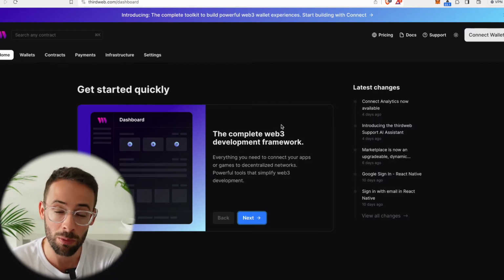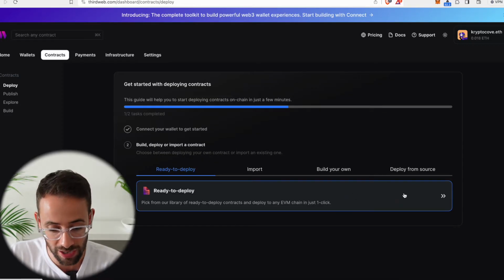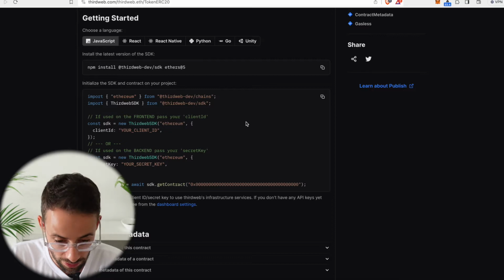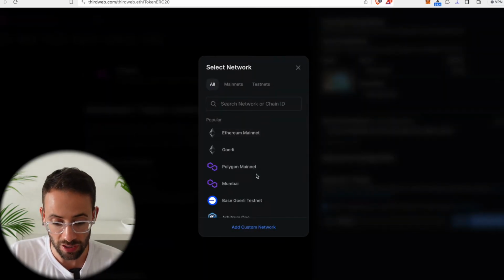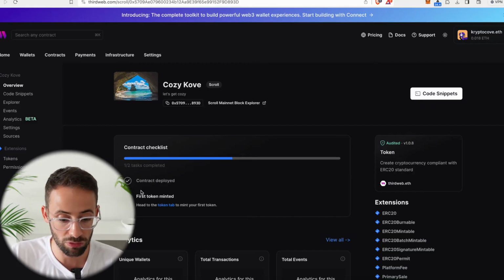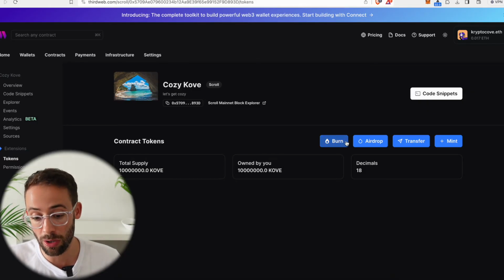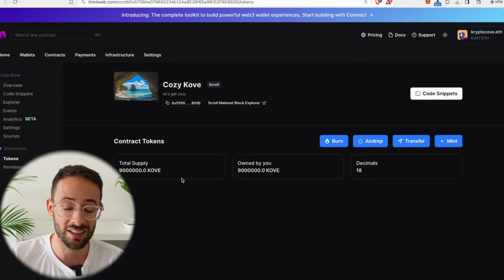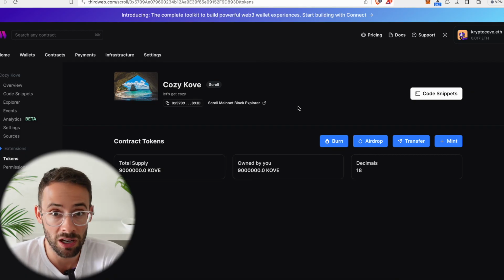Create Your Own Crypto in 5 Mins -Third Web Tutorial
Have you ever wanted to create your own coin / token / cryptocurrency? Well this tutorial will show you the EASIEST way to do just that.

By using Third Web, you can deploy a smart contract creating your very own cryptocurrency in a matter of minutes.

Why you might want to do this:
- for the memes
- to seriously create a new coin
- to qualify for airdrops (might boost airdrop yields)

Good luck!